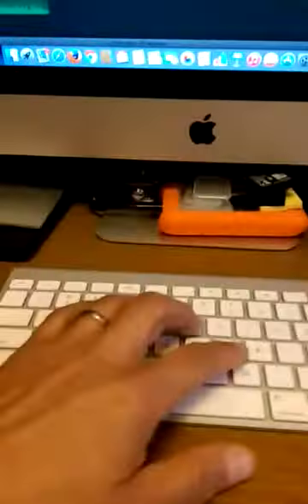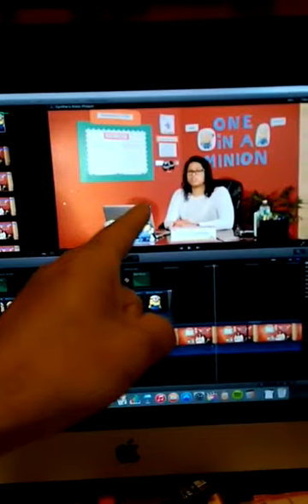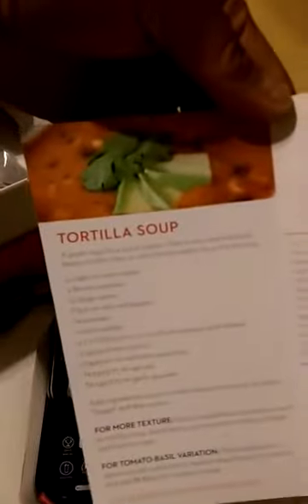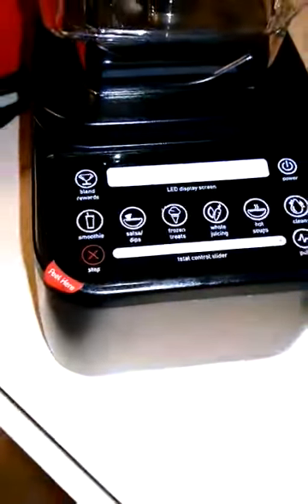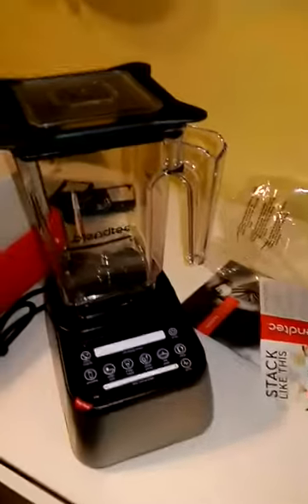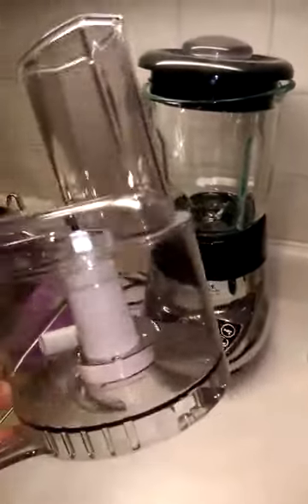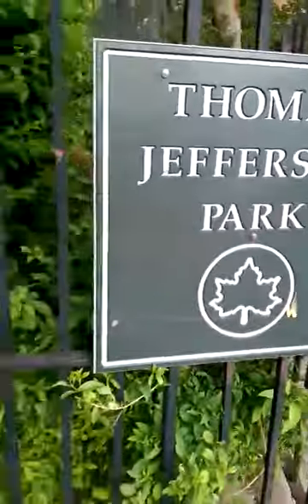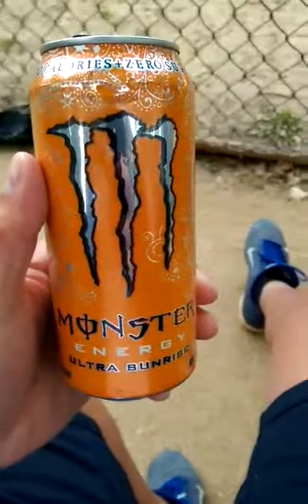May 21, 2015 Snapchat Day. Blender and Softball..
Snapchat @kendawgznyc snack, video editing blender and softball. What can be better?